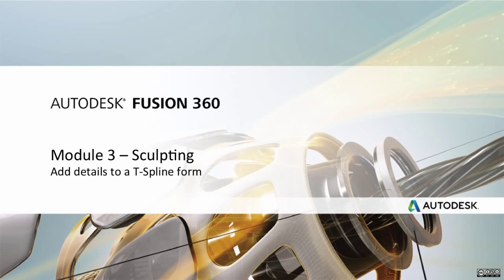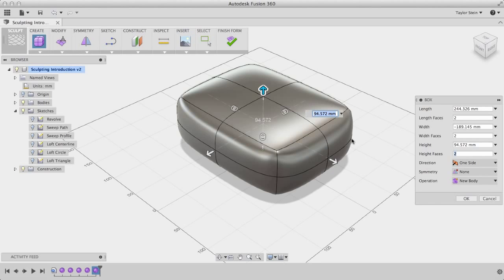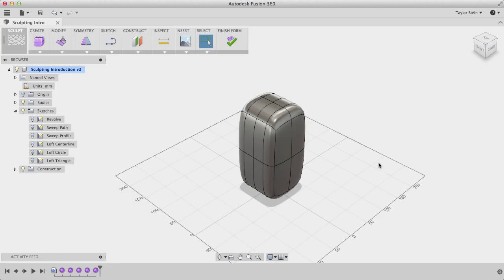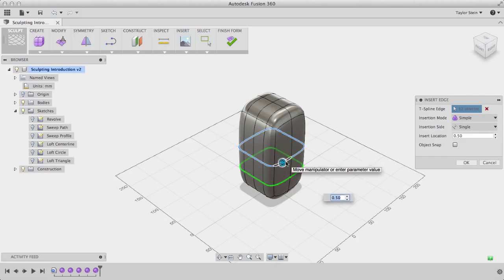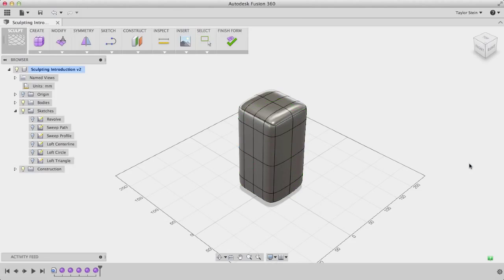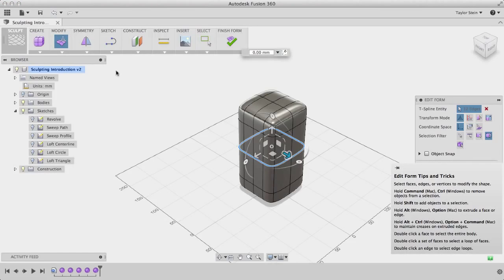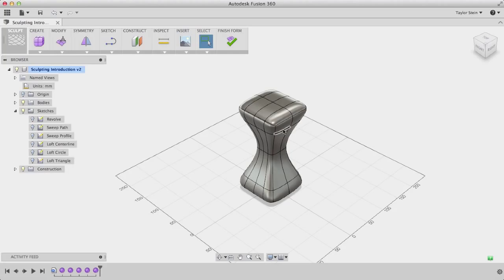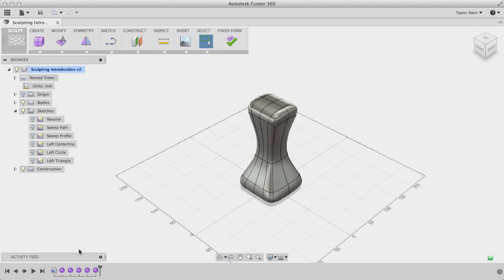Autodesk Fusion 360: Sculpting - Parte 3 | MAPData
Tutorial de como esculpir utilizando o Fusion 360, parte 4.